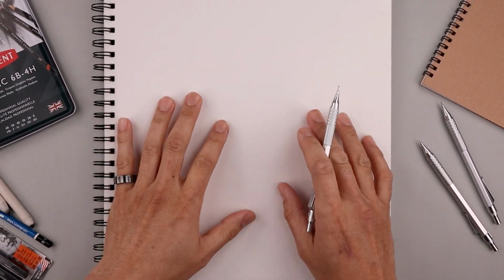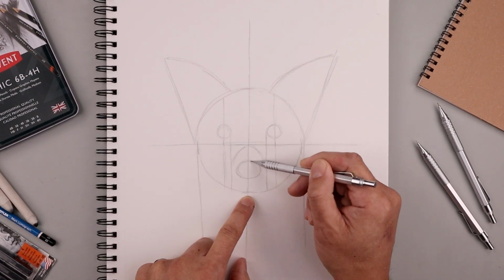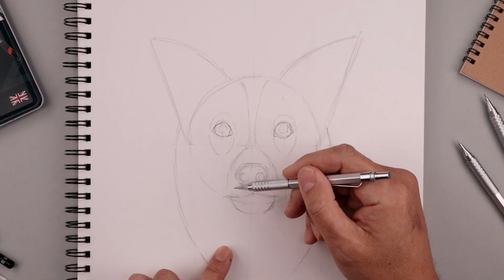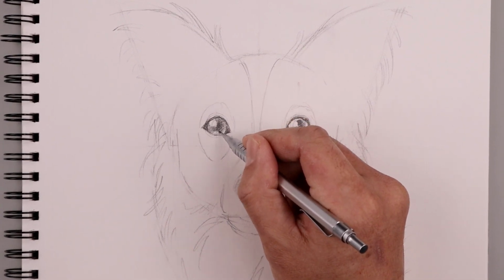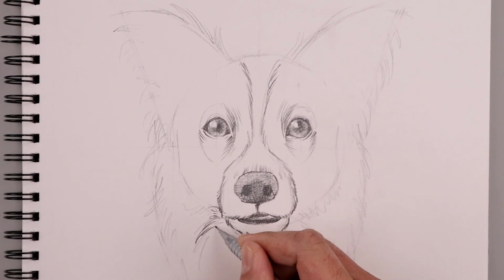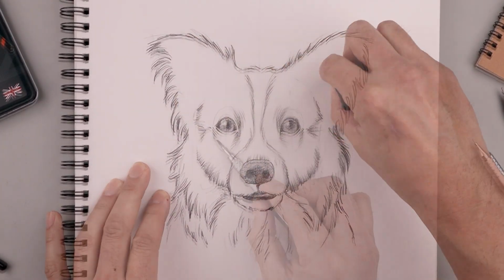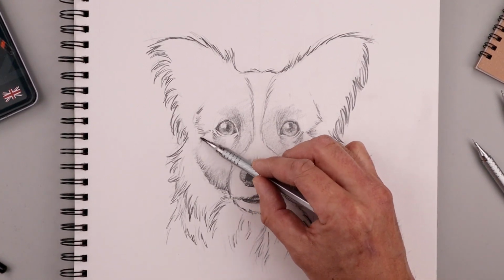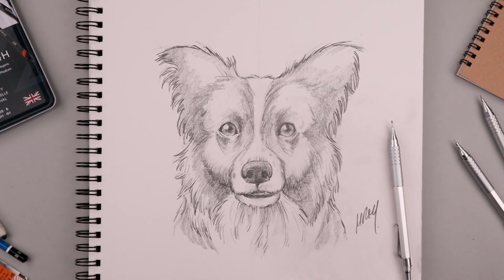How To Draw Border Collie | Sketch Tutorial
Here’s what our members get:

🔥 LIVE Q&A Hangouts w/ MRTY